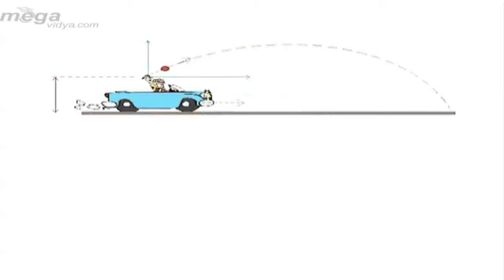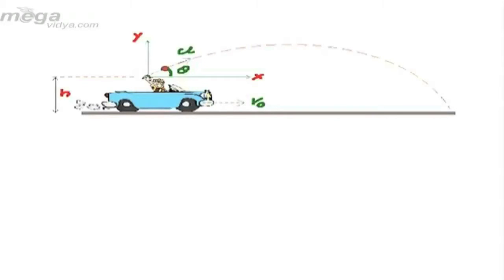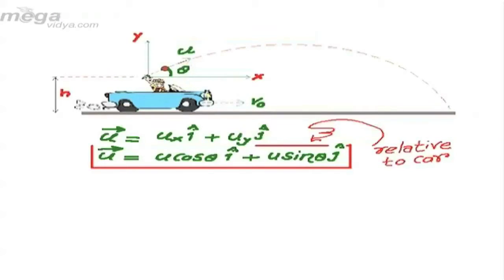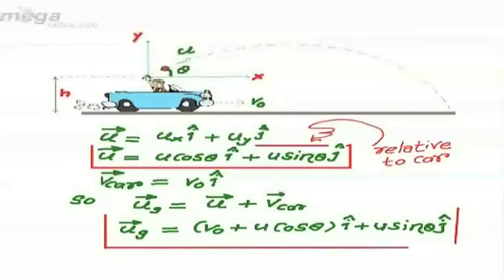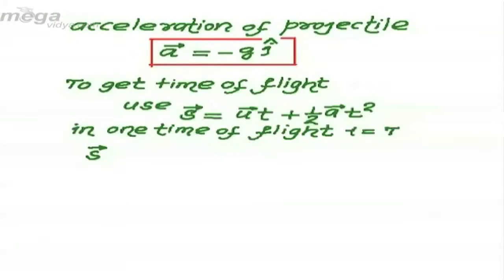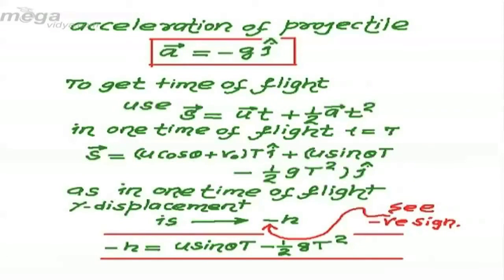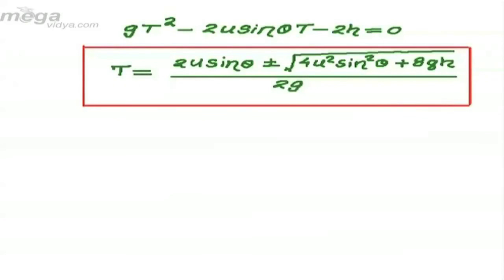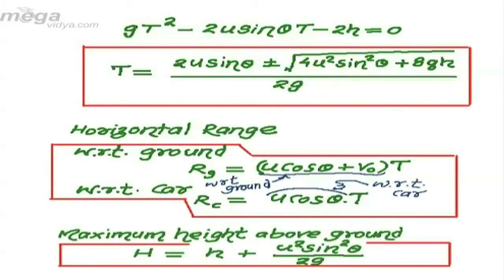Kinematics Physics Part-38